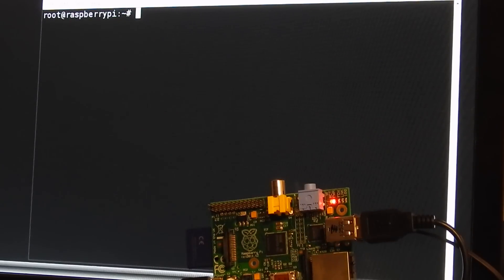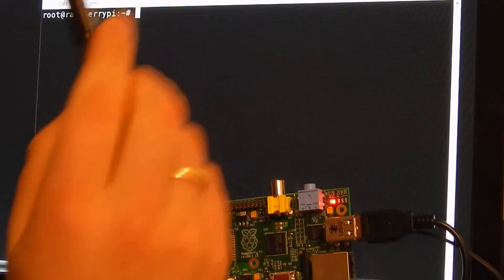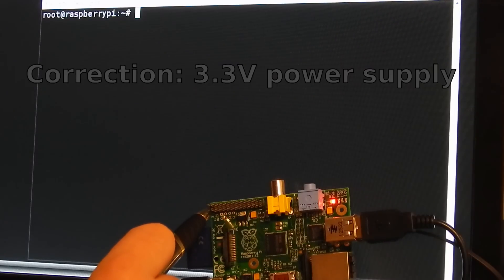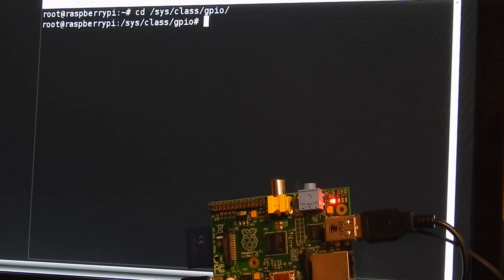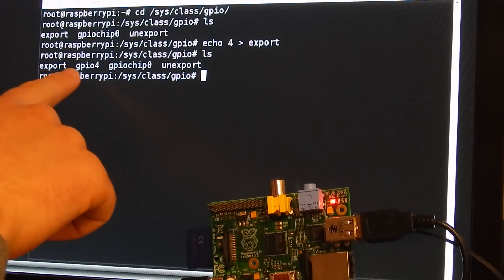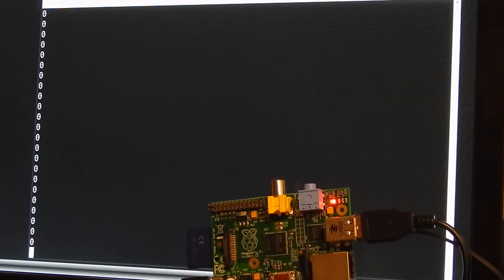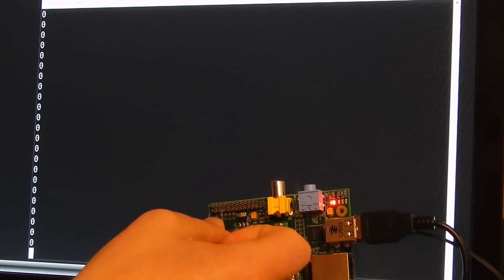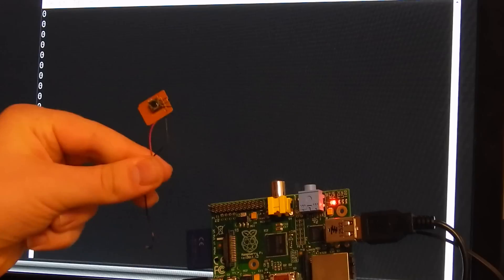Part 1: Raspberry Pi GPIO input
In this video I show you how to read out Raspberry Pis GPIO pins